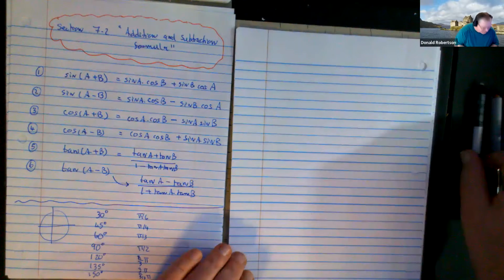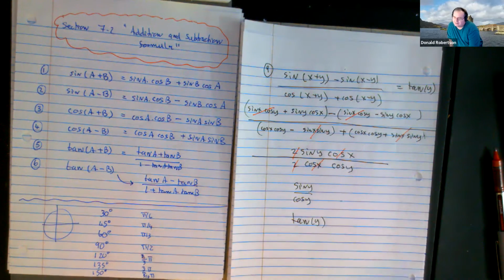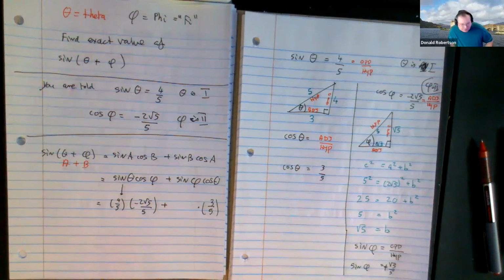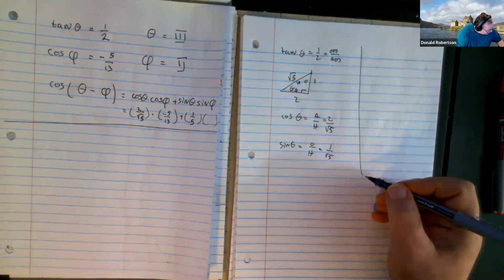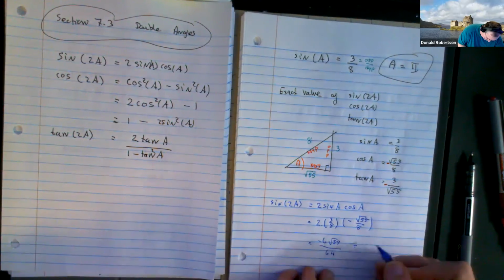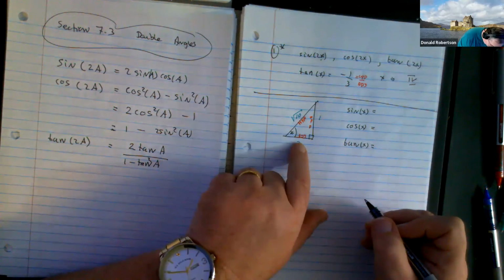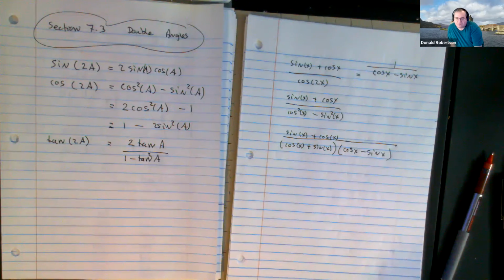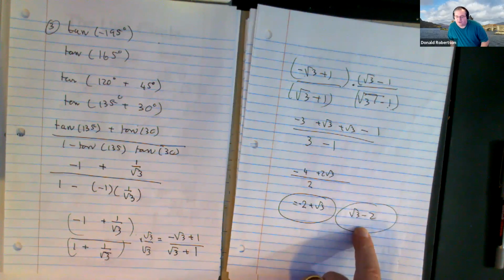Math 142 Thur 10th Feb Addition and Subtraction